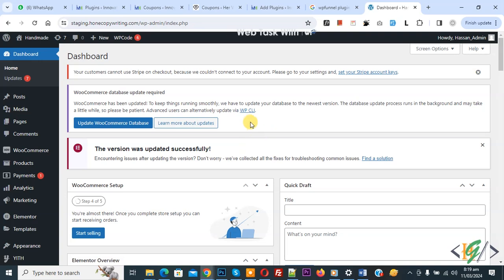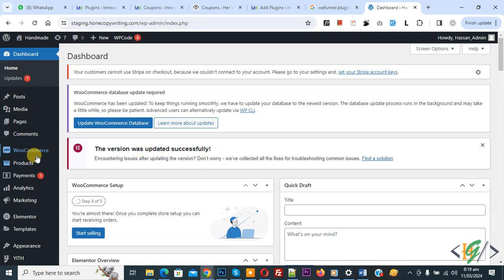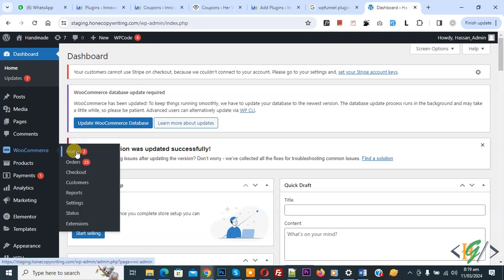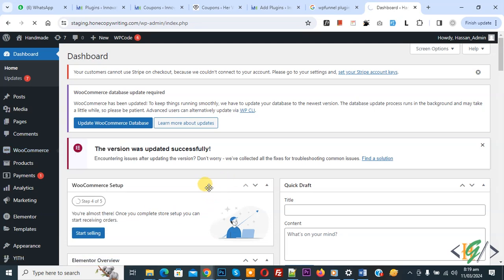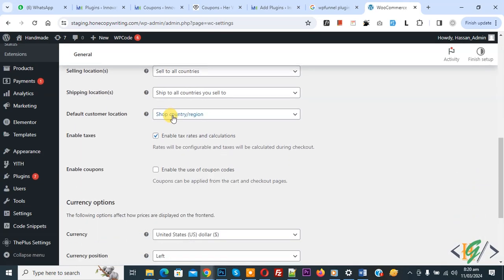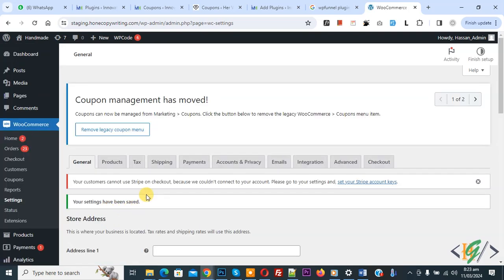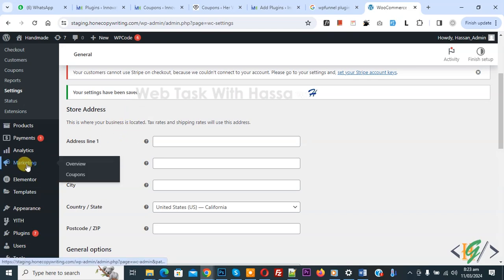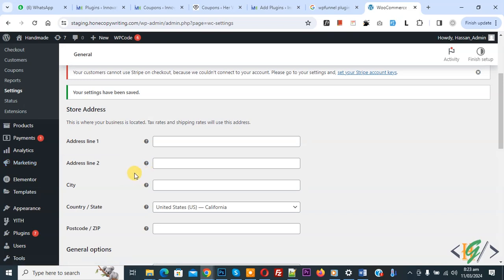How to Enable / Disable Coupons Code Section in WooCommerce WordPress